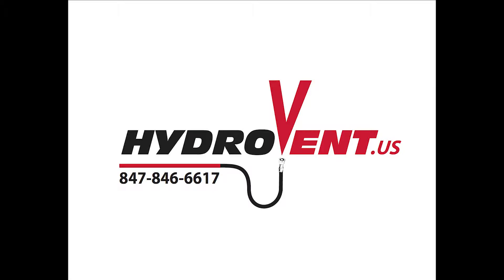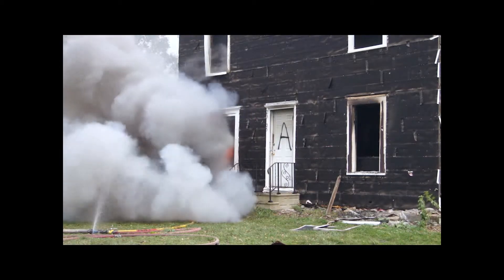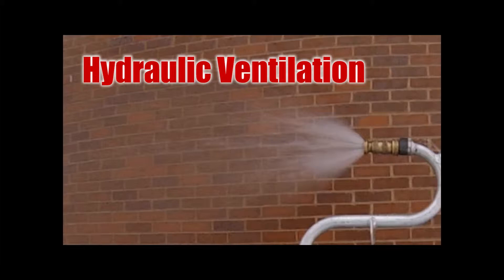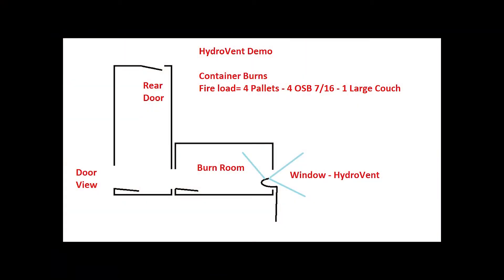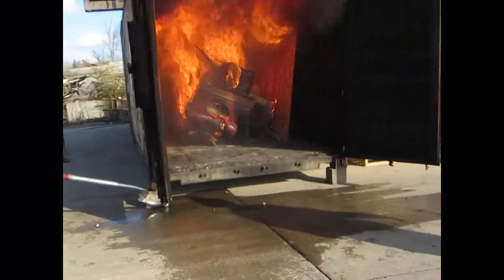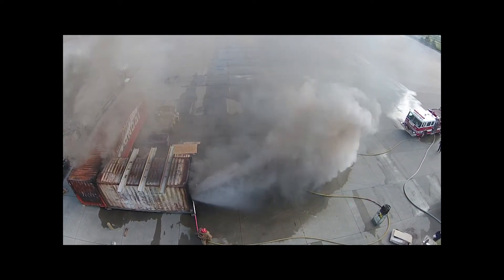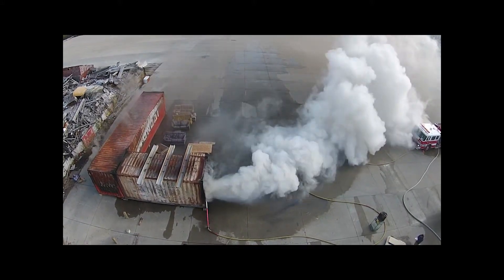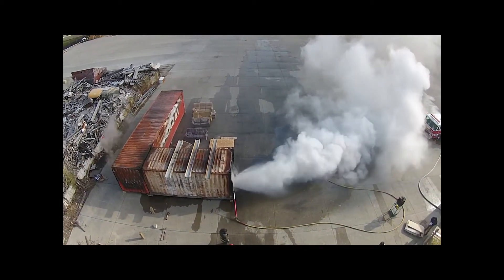Hydrovent Demo - Drone view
Hydrovent = Hydraulic ventilation and Suppression done from the outside and left unmanned. Pulls heat and smoke out through the fire room creating a flow path away from FF's and Victims. Hydrovent lowers temperatures and increases visibility making our job a little safer.
For more information please go to Hydrovent.us